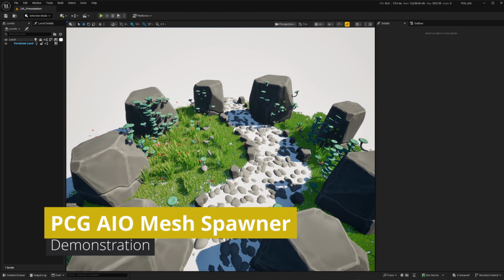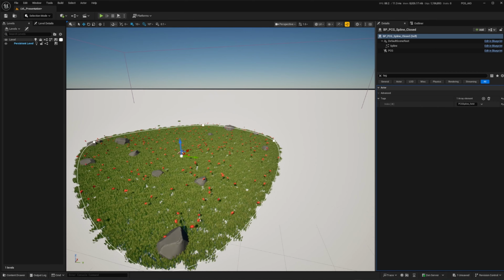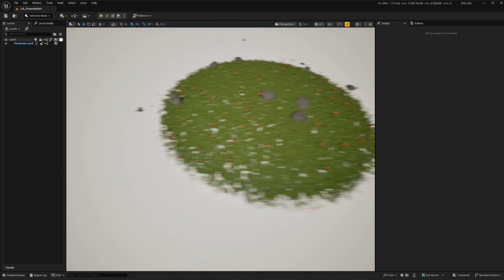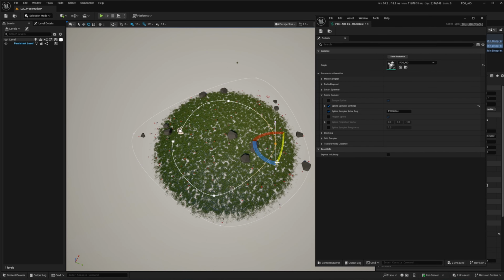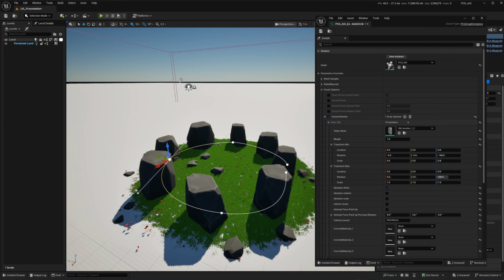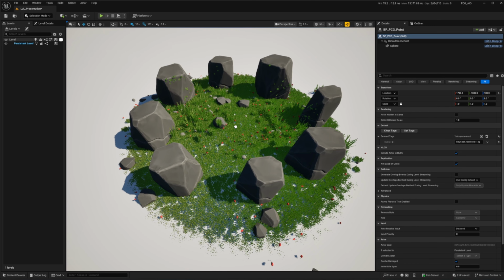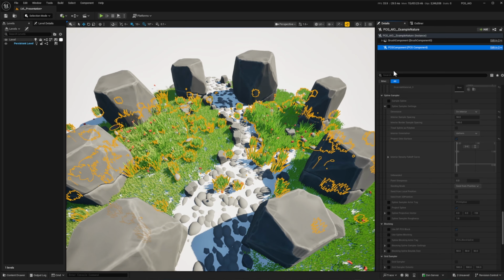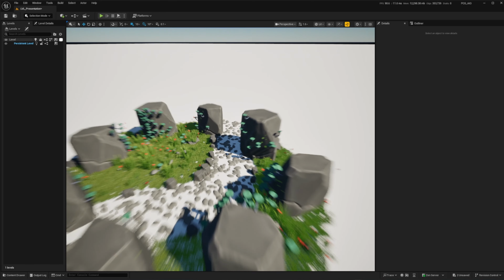PCG AIO Mesh Spawner Demonstration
This is a just a quick demonstration of the PCG AIO Mesh Spawner for Unreal Engine 5.